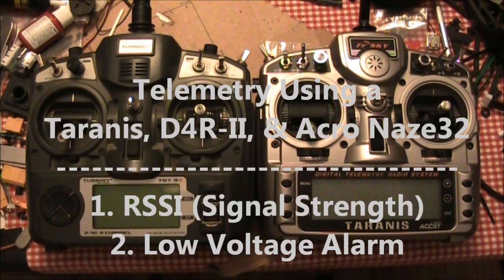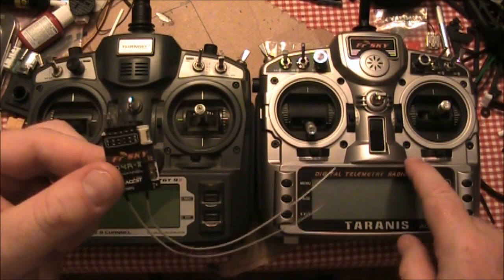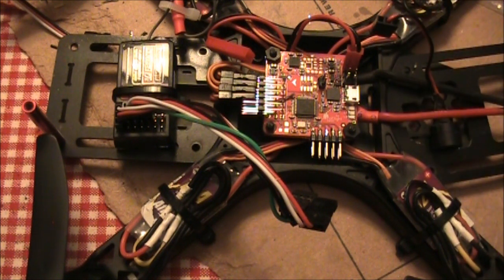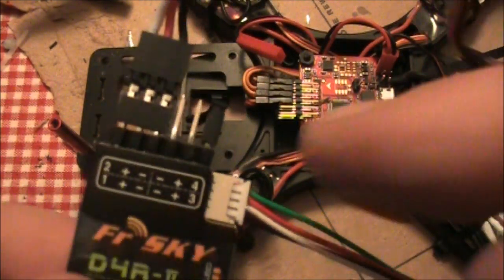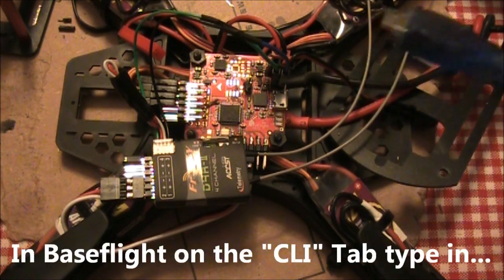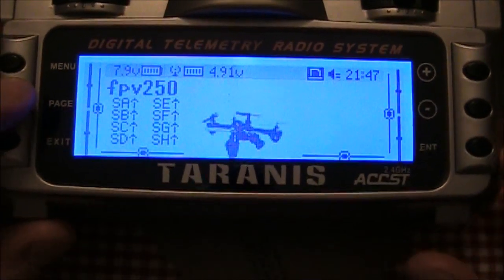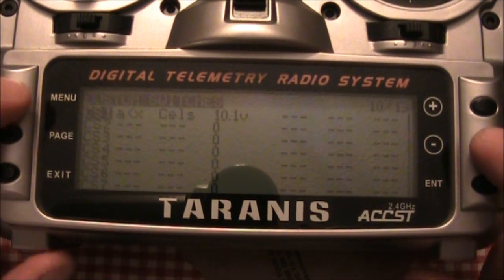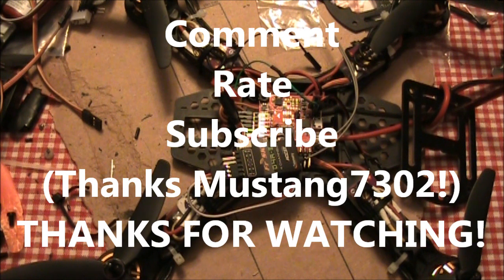Acro Naze32, Taranis, & D4R-II Telemetry Setup (CPPM)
NOTE:::   Another command to run in the CLI is "feature vbat".  This will tell the Naze32 that it has a connection to the battery and can now read the voltage.

I wanted to start using "telemetry" with my miniquad and decided on the Taranis transmitter.  The reason to use a Taranis is that one of its receivers, the D4R-II, can speak the the same language as the Acro Naze32 without the use of any external sensors.

Telemetry can replace on-board low voltage alarms and reduce the weight of your flight vehicle.  It is also very convenient to know the voltage of your battery at any point by simply moving a switch.

If you are flying FPV and the vehicle is out of ear shot, the low voltage alarm can save your battery and quad from crashing and give you enough warning to fly back.

This video focuses on telemetry using a Taranis, D4R-II, and Acro Naze32.  It only configures RSSI and battery voltage.  If this were a full Naze32 instead of just an Acro Naze32, then there would be more pieces of information available in telemetry.

I'm no expert on telemetry but several people I talked to said that a Taranis would be the best choice for telemetry when you are using a full Naze32 or Acro Naze32.

Taranis XD9 (in video)

Taranis XD9 Plus